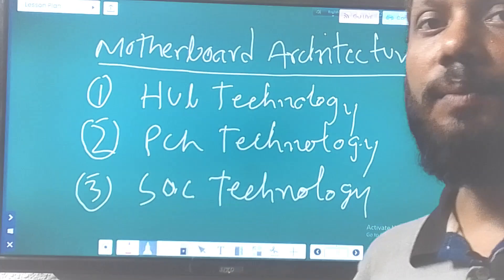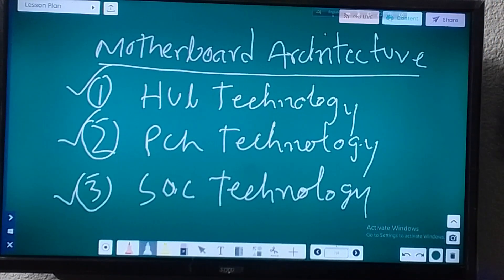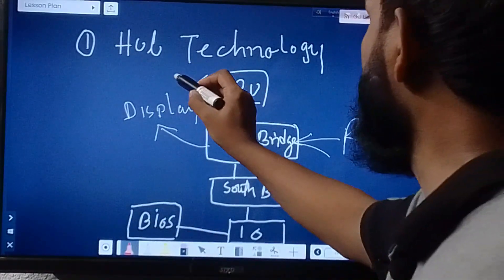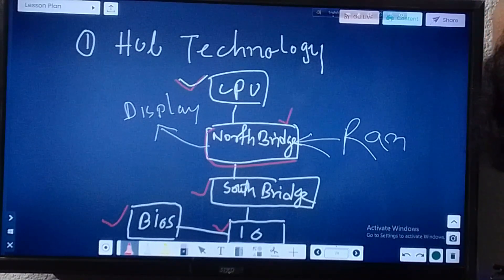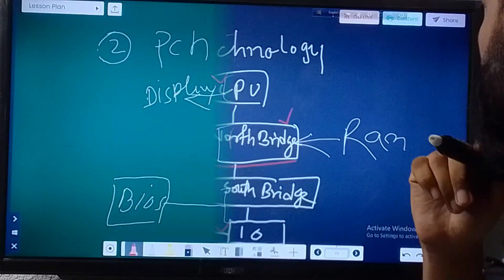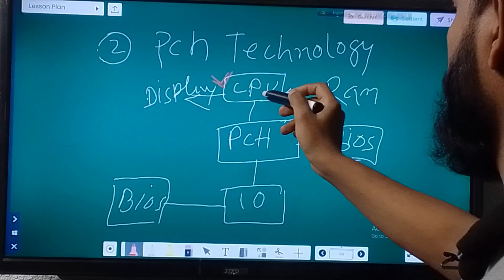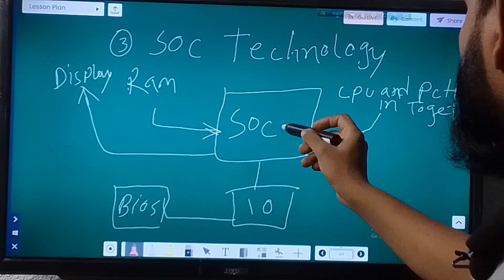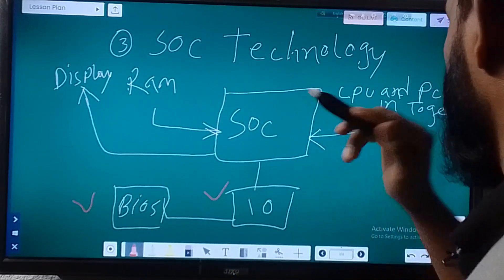Laptop motherboard architecture in English